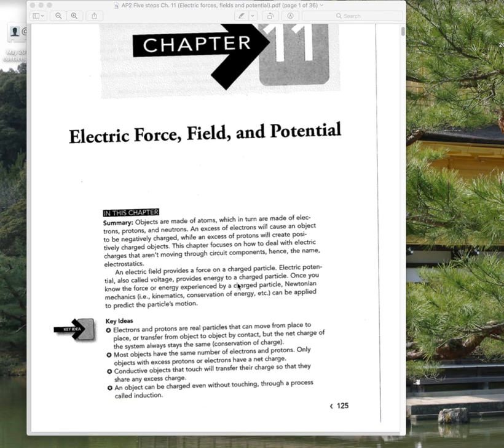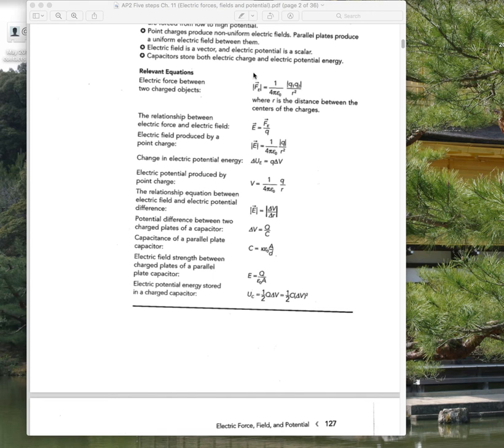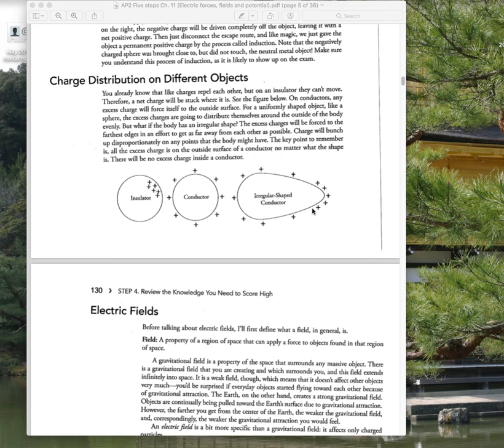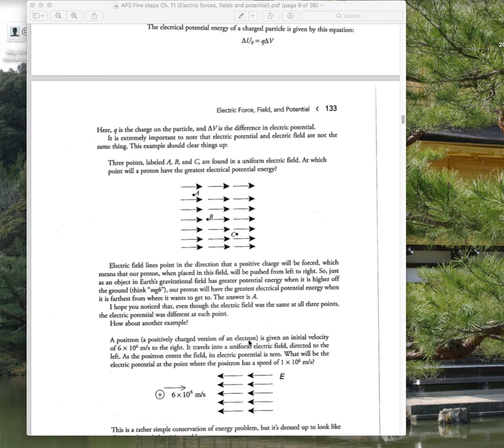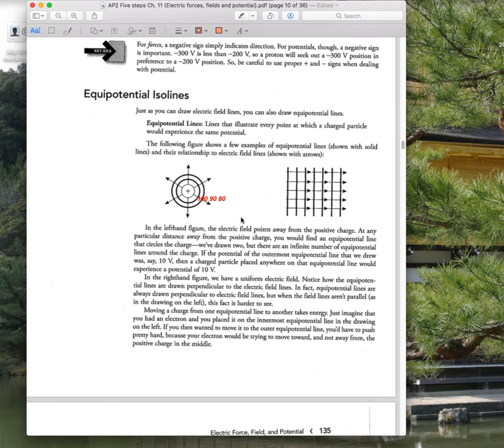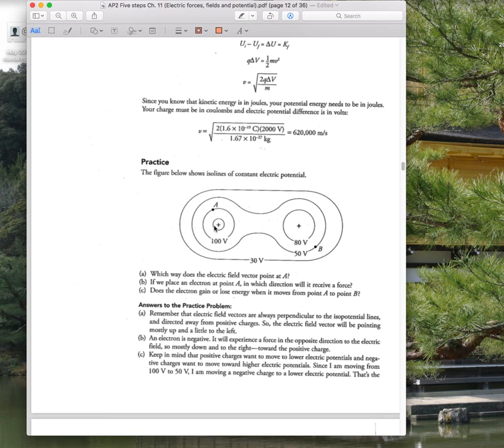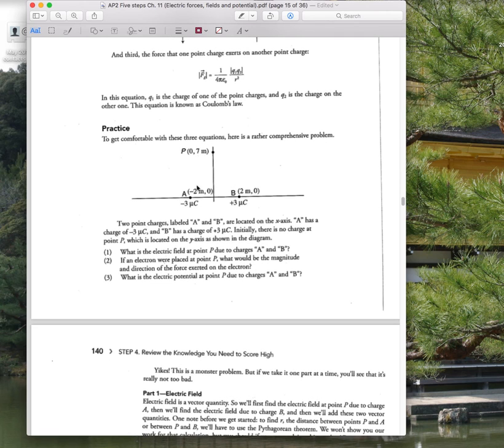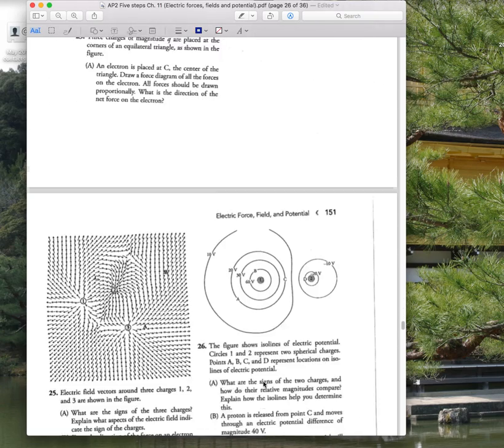Charges, fields and potential review screencast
This is the review of Ch. 11 in your 5 Steps to a 5. Note that I screwed up when describing one things about figuring out potentials in the middle of the video, although I'm pretty sure I caught the mistake by the end of that discussion.